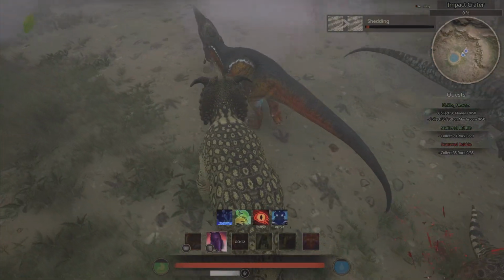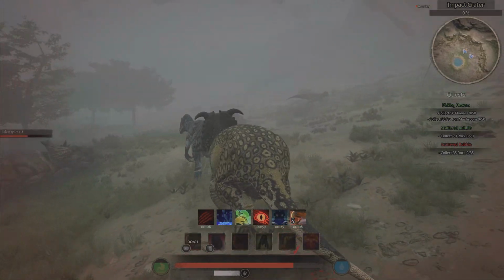Path of Titans | Fun Montage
Just a few clips of some gameplay on Rex and Rhino. Enjoy!